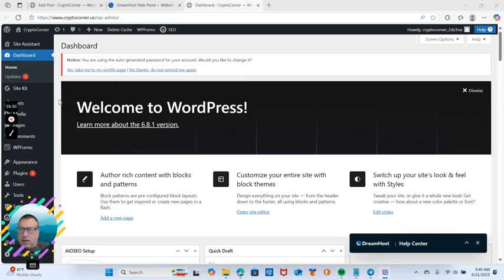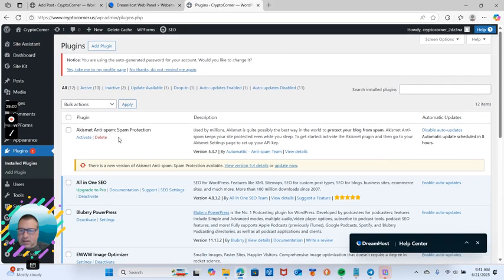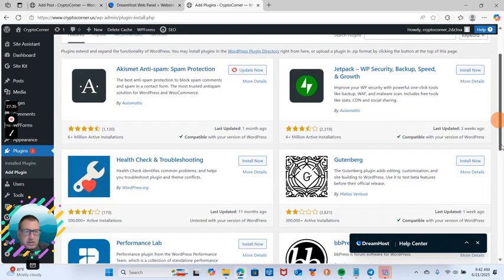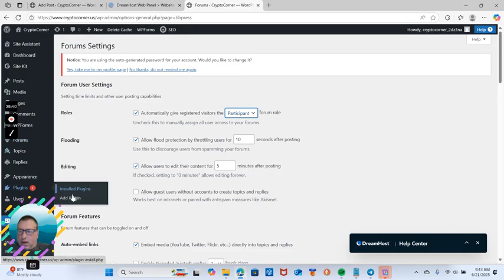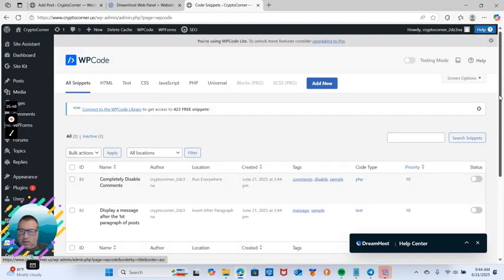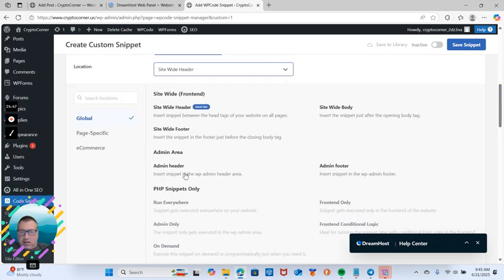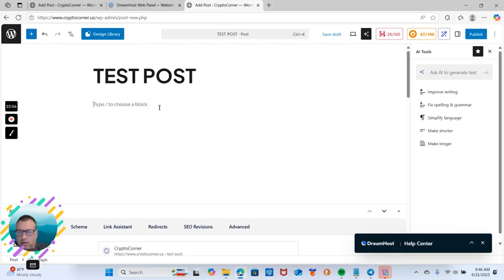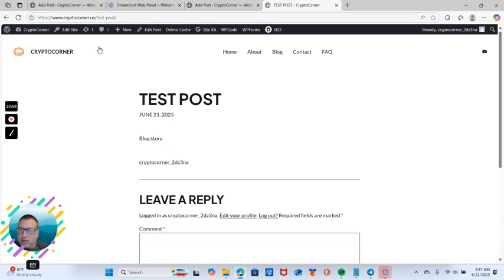WordPress admin console plugins and blog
This video is an introduction to the WordPress admin console and it covers how you can manage plugins to your WordPress site and Blog posts.  We install the WP Code plugin and go over some of the features, such as headers/footers and then I show how you can add a blog post to your site from the admin console.